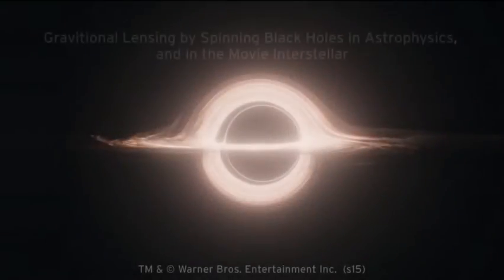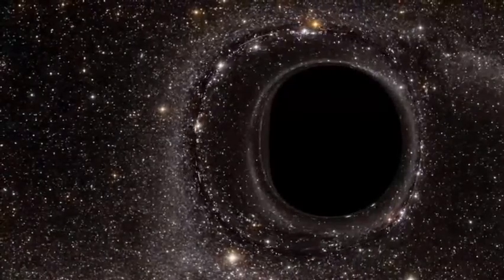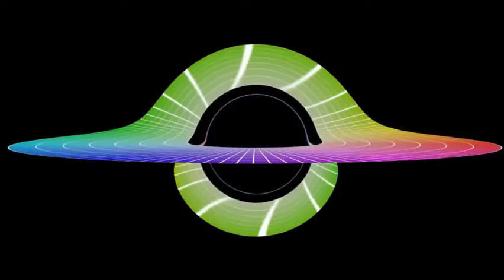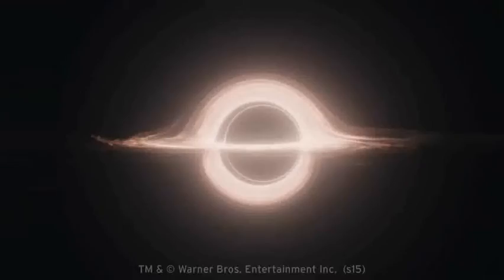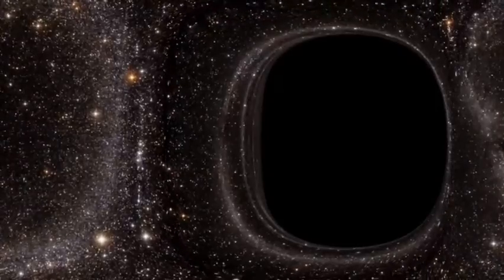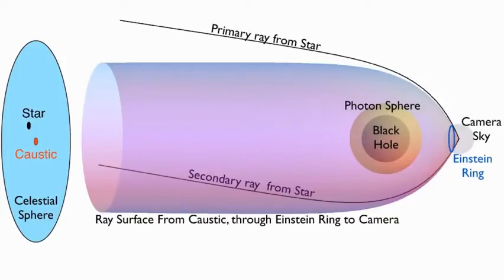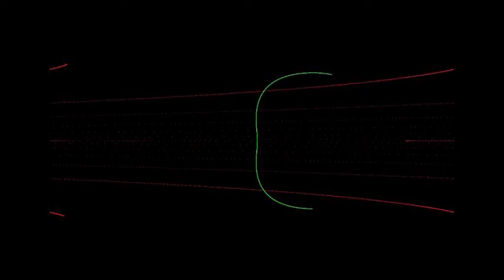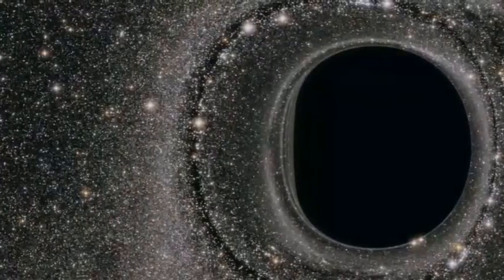The Physics behind the Movie "Interstellar"